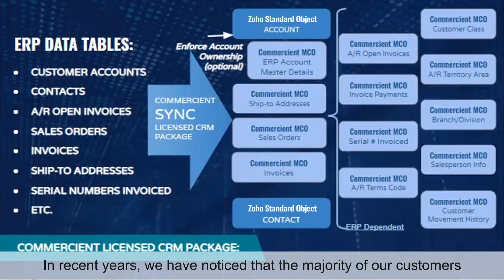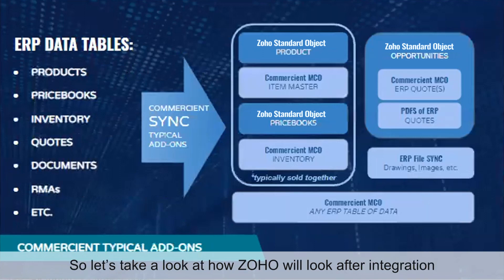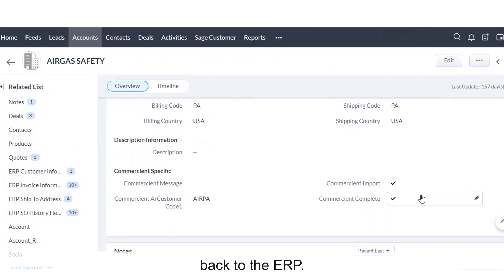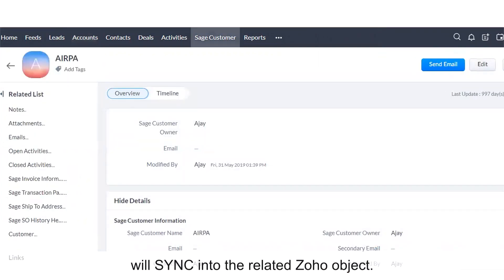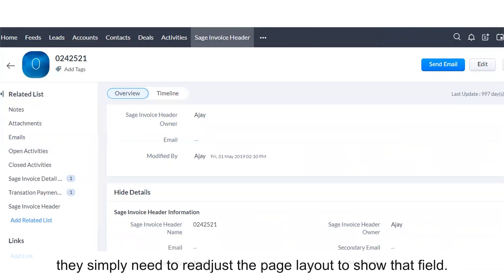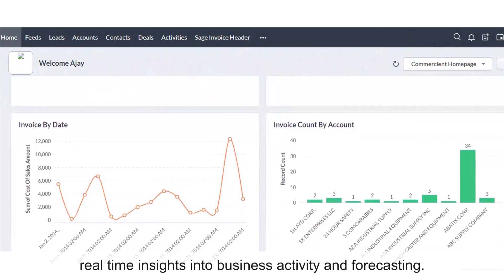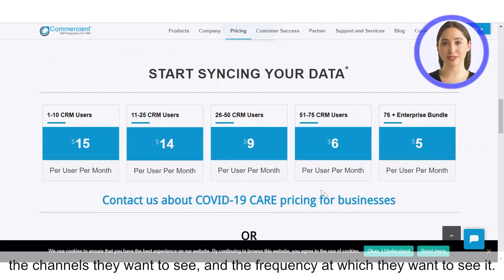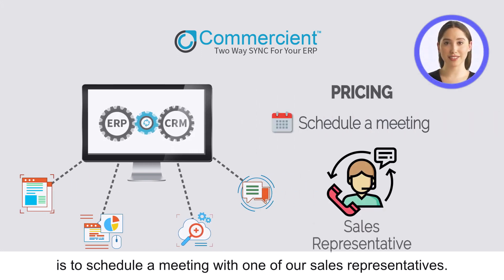How Commercient SYNC connects your ERP with Zoho CRM (edited version).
You can learn more about how SYNC for your ERP and Zoho CRM can help your business or watch this video

Are you a Consultant or Consulting company in search of an out-of-the-box integration solution for your clients?